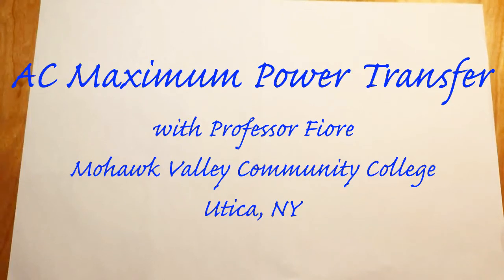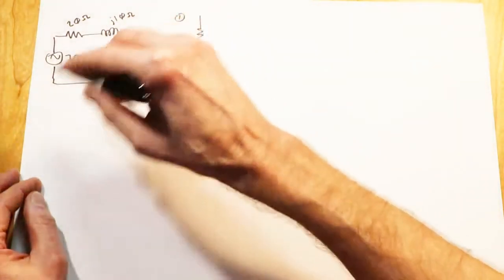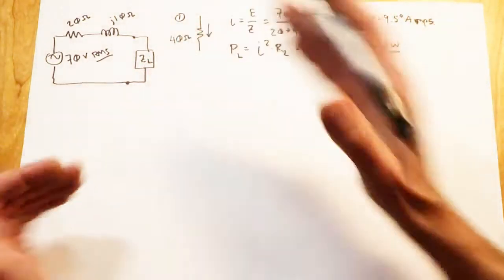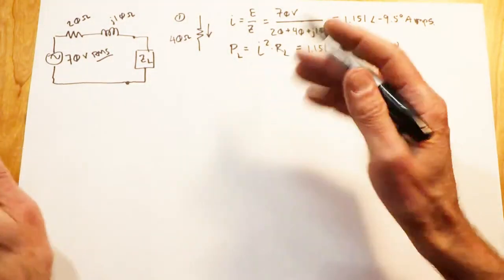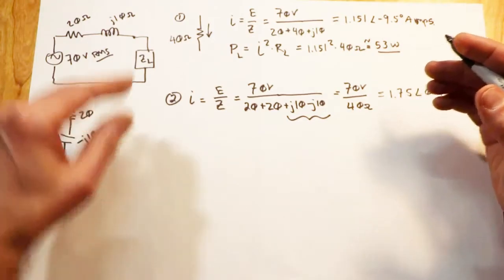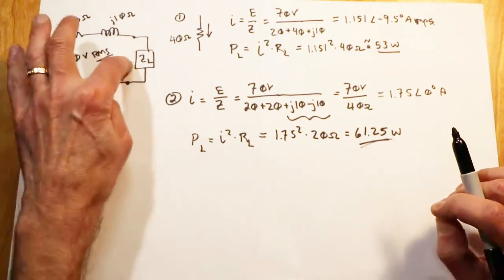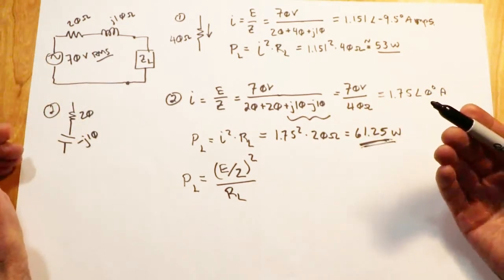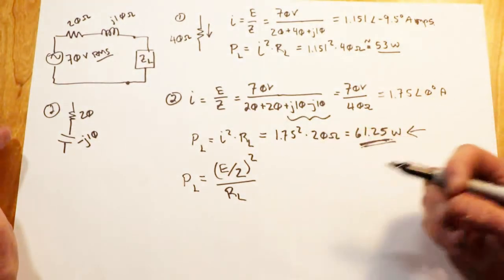AC Electrical Circuit Analysis: Maximum Power Transfer Theorem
An introduction to the maximum power transfer theorem for AC circuits.